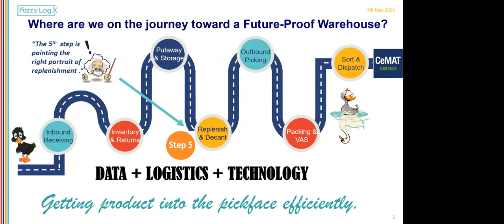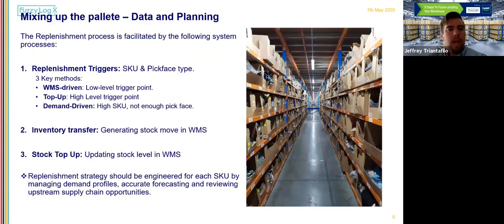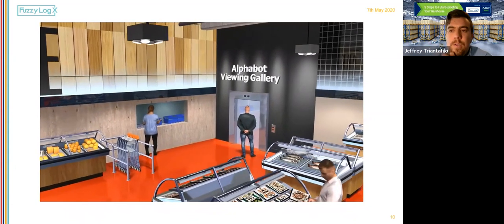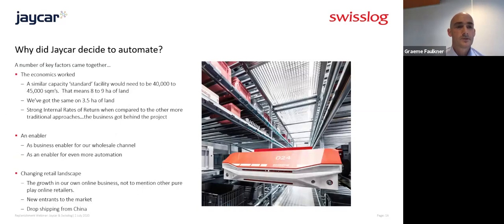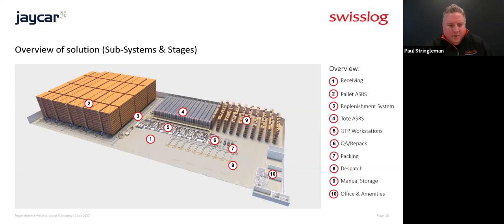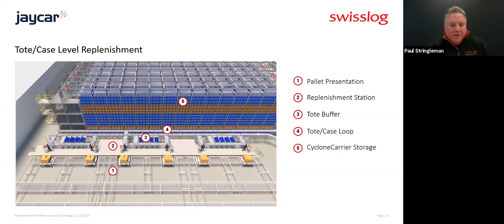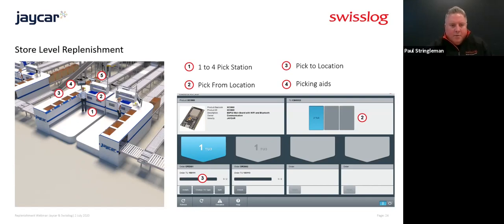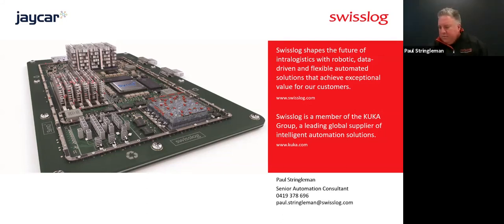9 Steps to Future-proofing your Warehouse Session 5: The Art of Replenishment